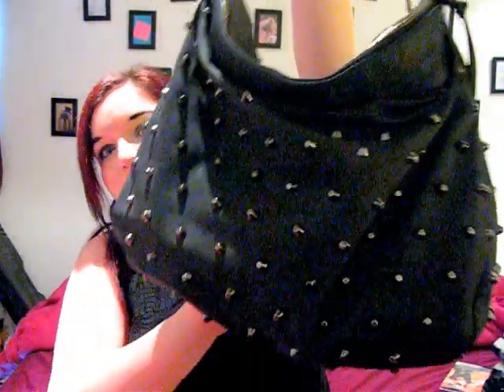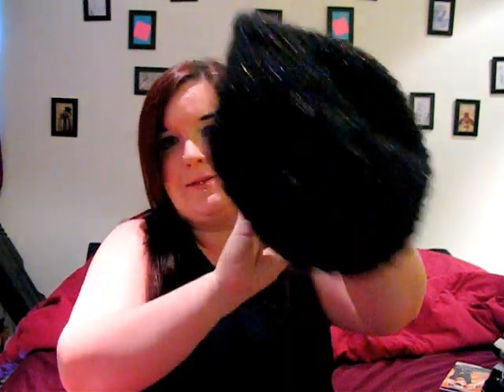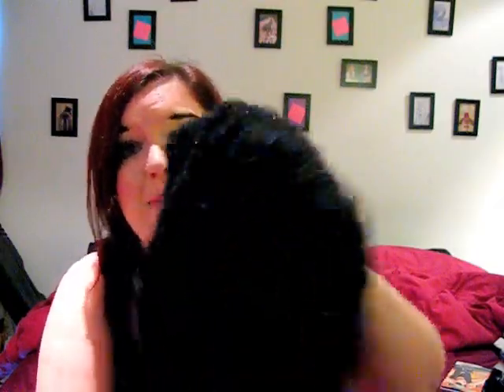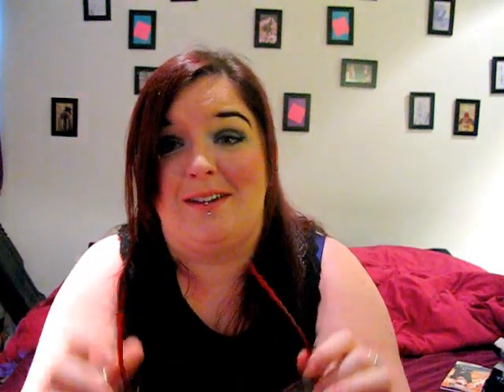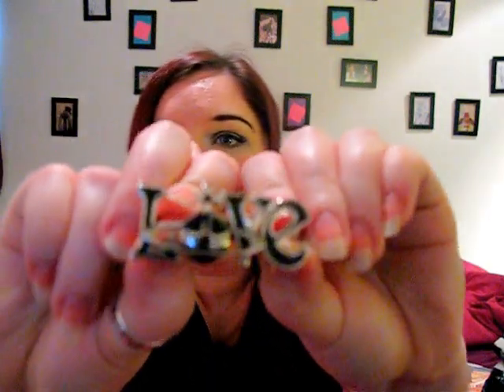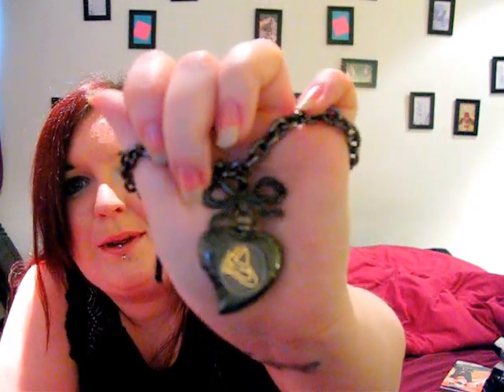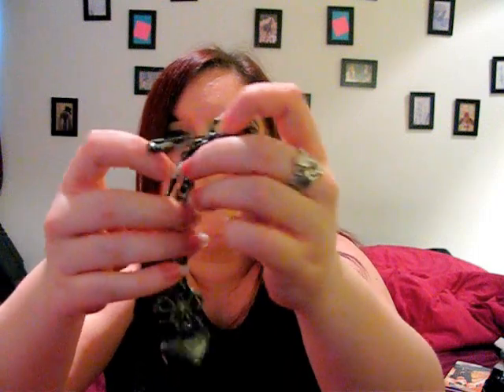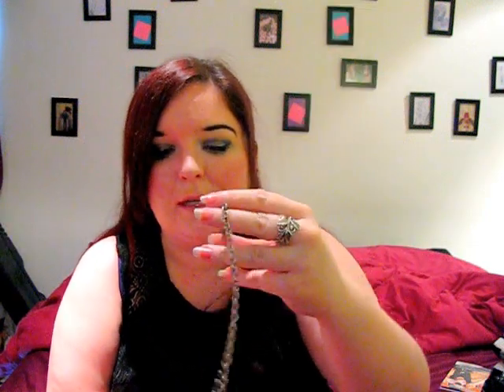Top Ten: Accessories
similar style